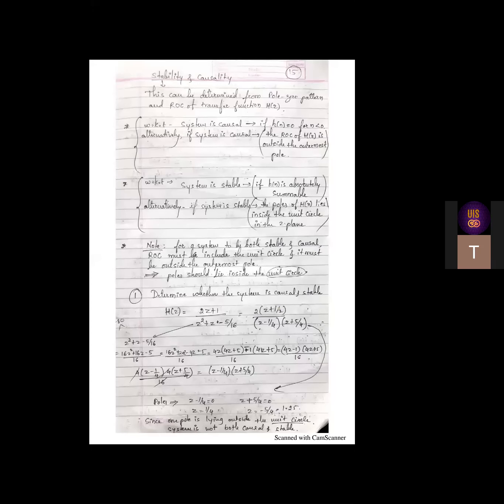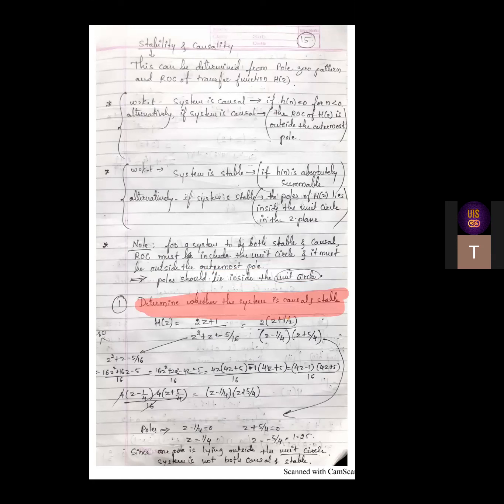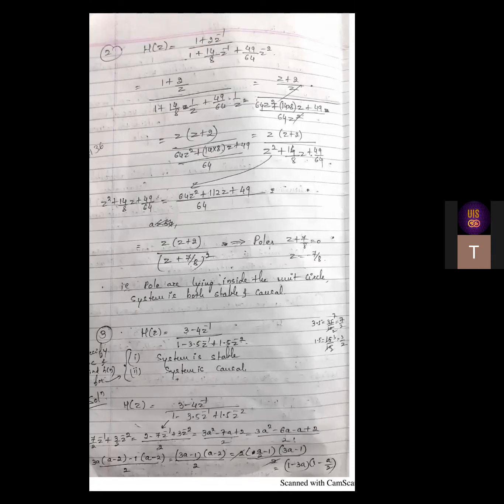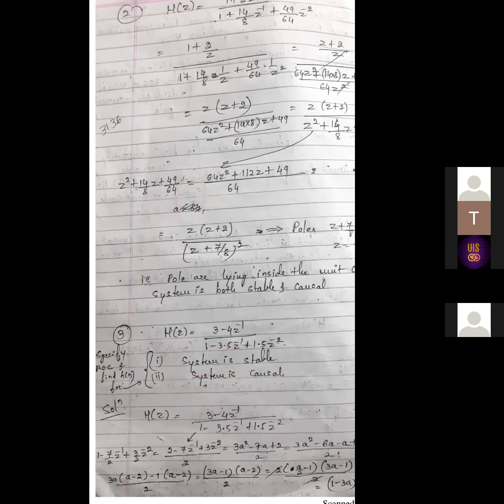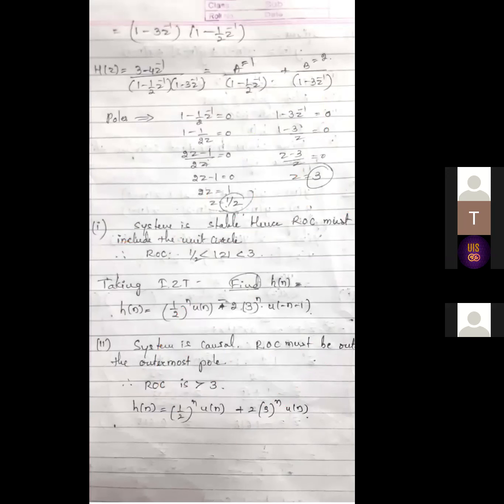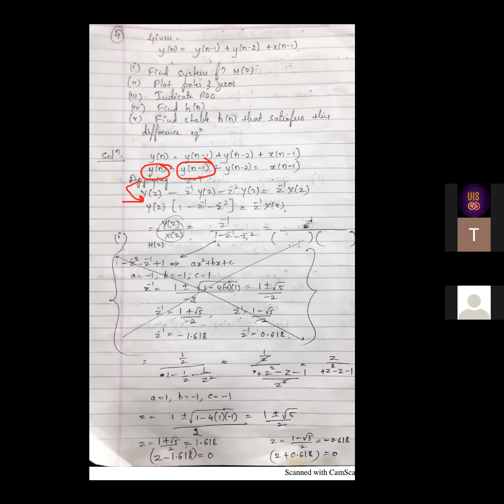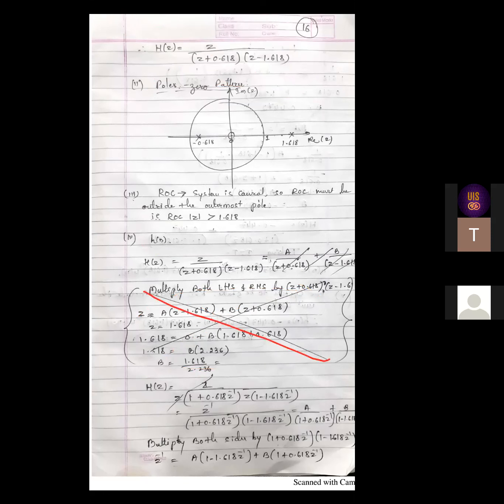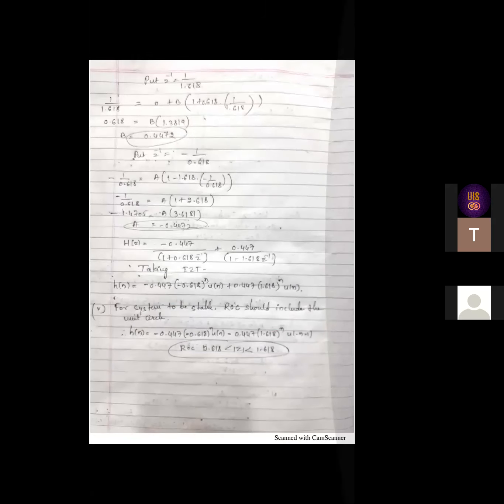ZT: stability and causality based on ROC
Problems on stability and causality